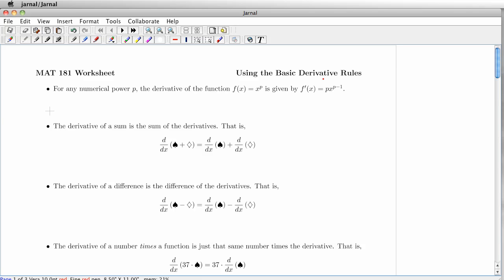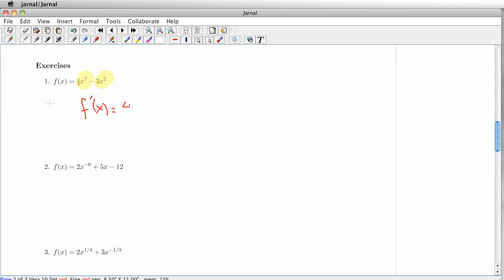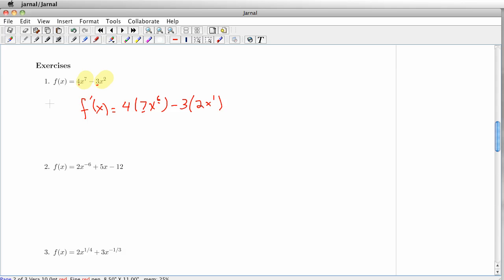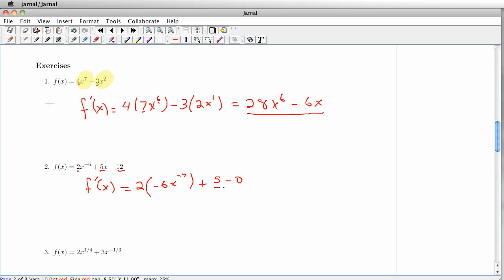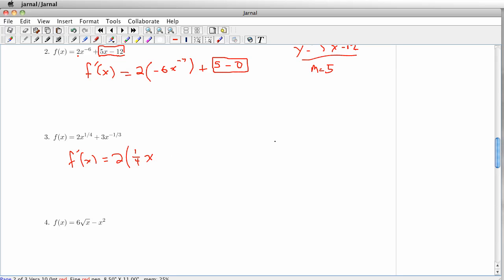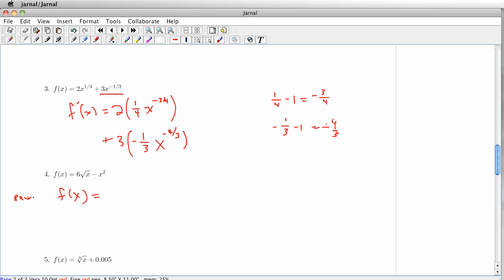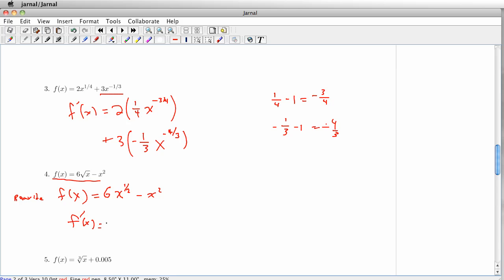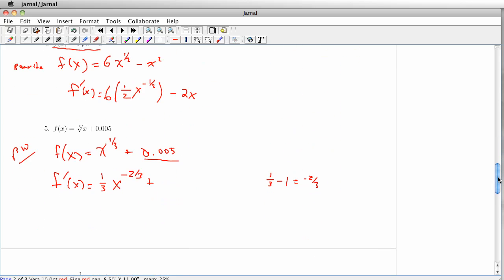Basic Derivative Rules Part 1.mp4